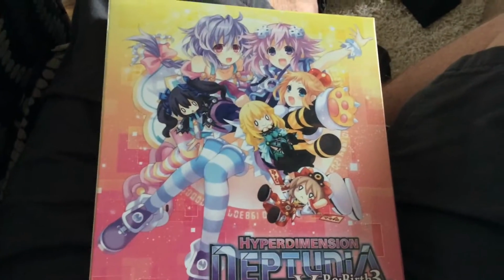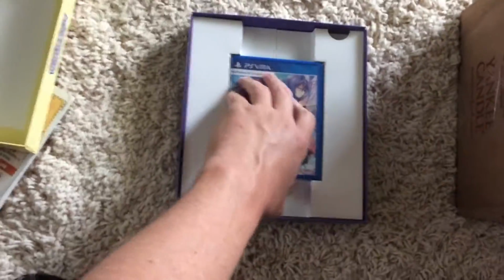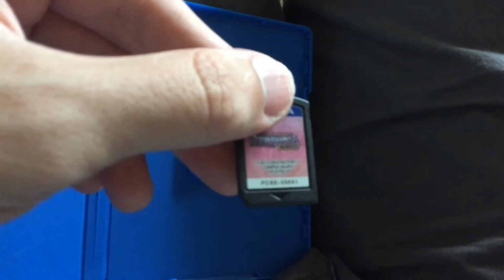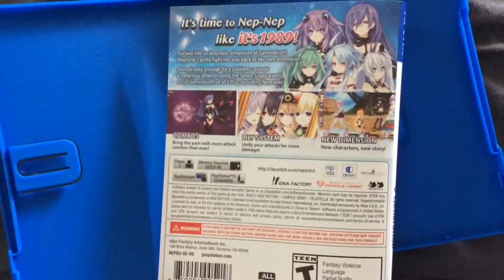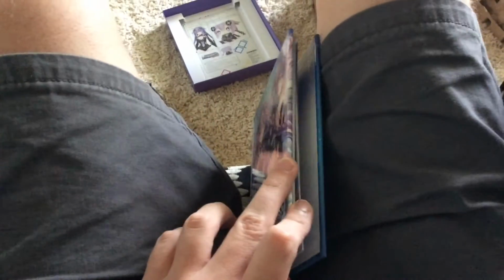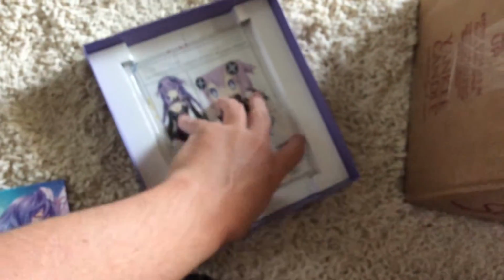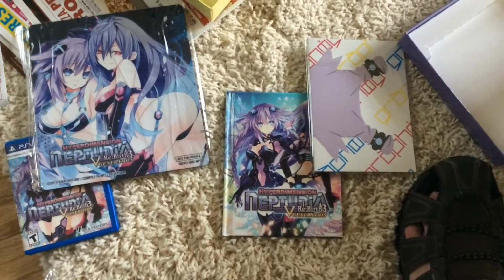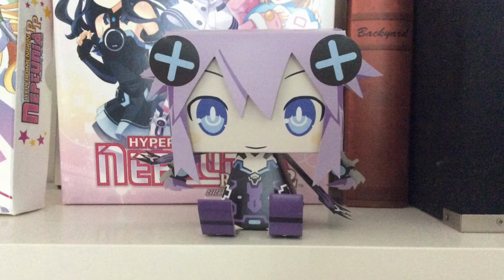Let's Unbox the Hyperdimension Neptunia Re;birth3 V GENERATION Limited Edition!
Seriously though, I forgot about that Japan-only DLC.